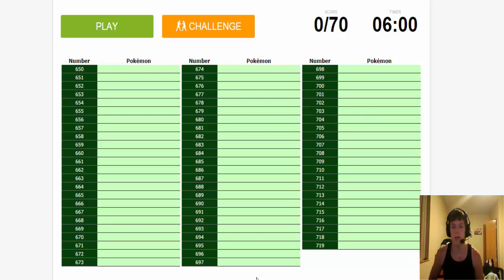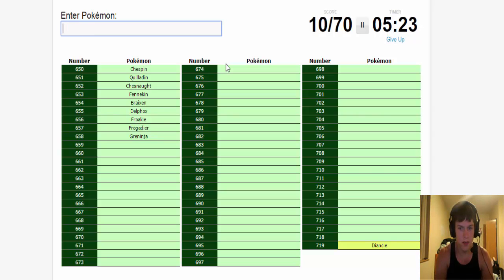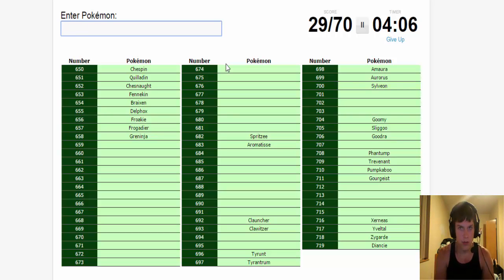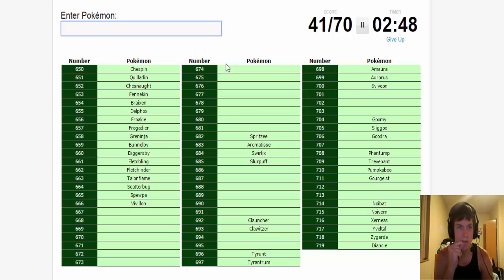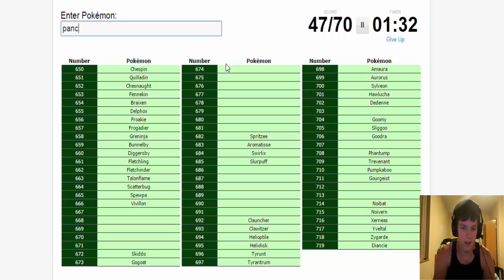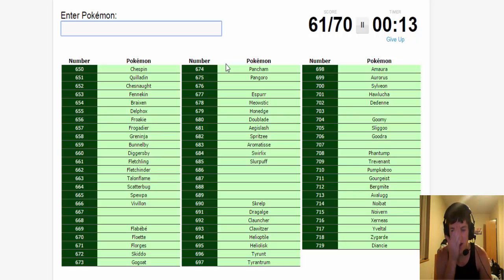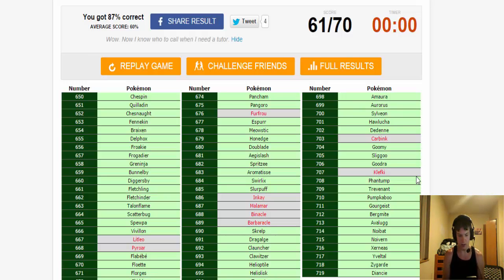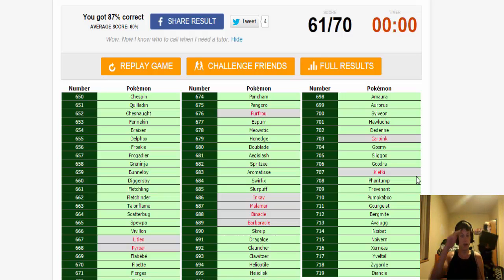Pokemon Gen 6 Challenge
Wassup Youtube! PokePrimer here, primed and ready to deliver a bit of a special video for you guys. As I am sure you have seen, all of Youtube has been partaking in the pokemon generation challenges over on sporcle.com. Well I had to join in so this oughta be exciting.